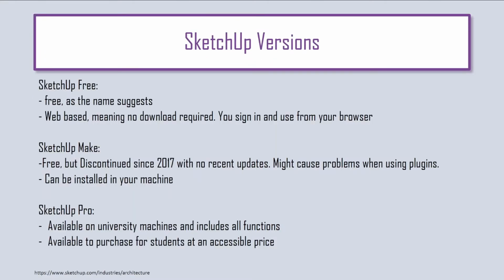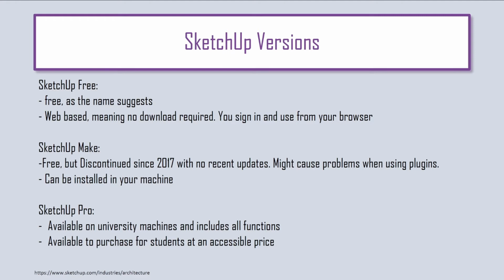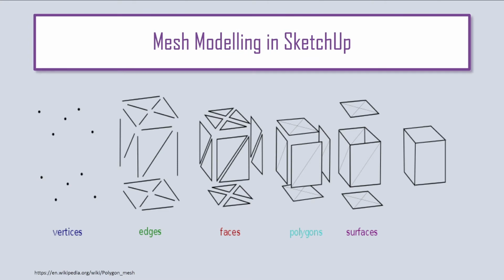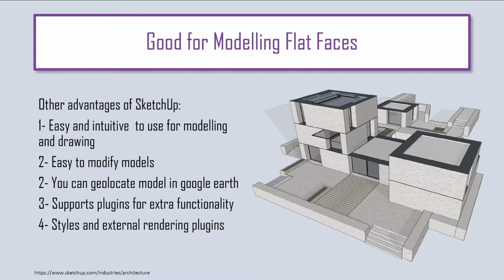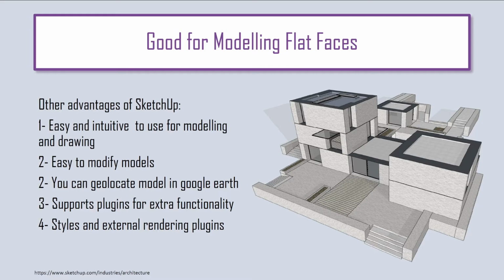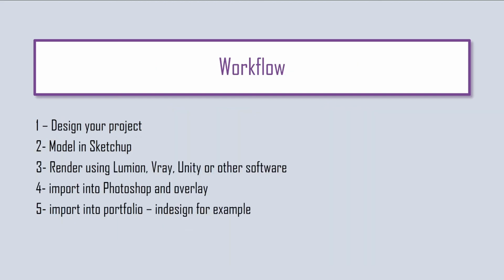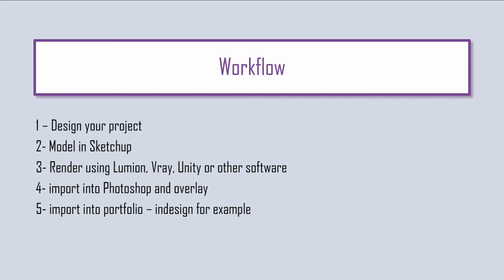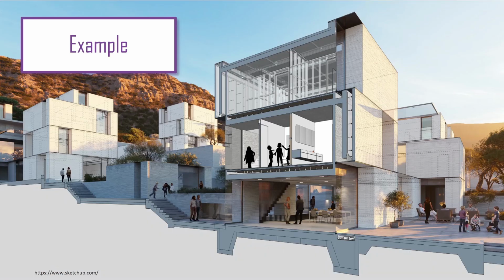ADD 0801 Sketchup Introduction